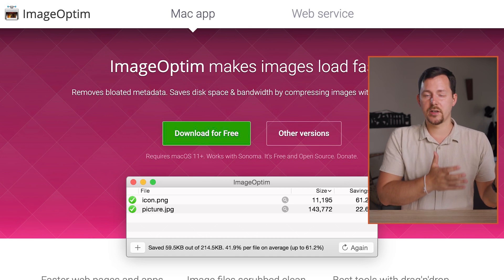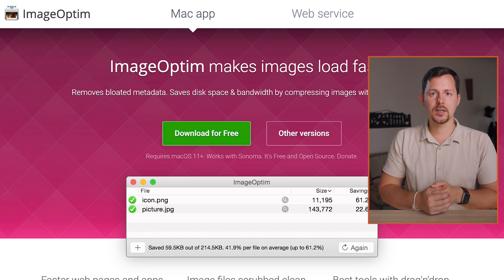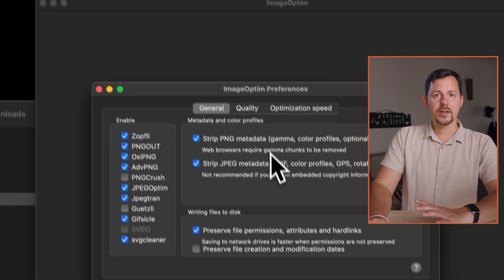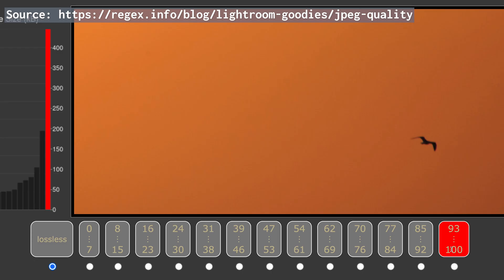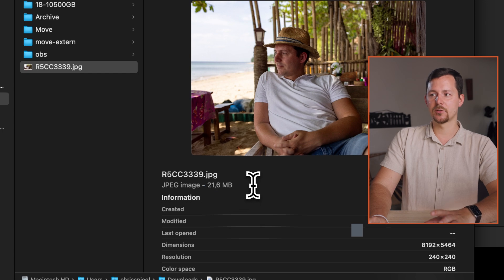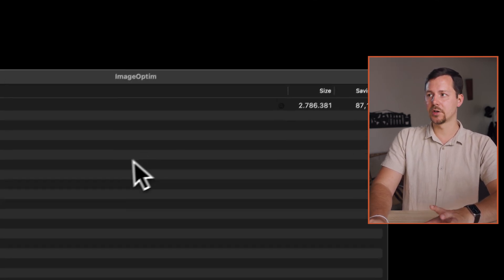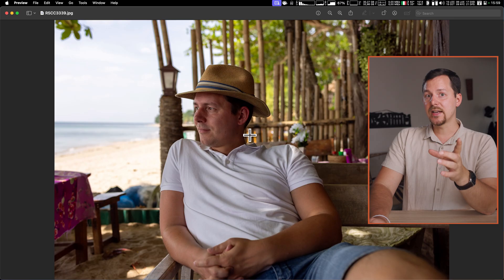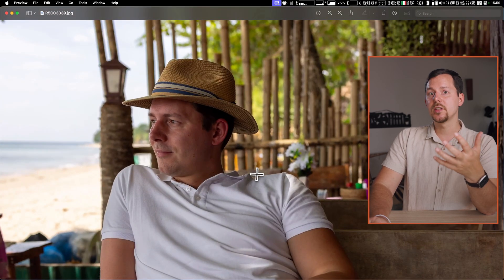Compress Image Files by 50%+ Instantly: Free macOS Tool — ImageOptim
Ever struggled with image file sizes when uploading? Discover a must-have macOS tool for seamless compression.

Ready to Level Up Your Productivity in the Apple ecosystem? Get Professional Guidance on Equipment, Apps, Services, and Workflows